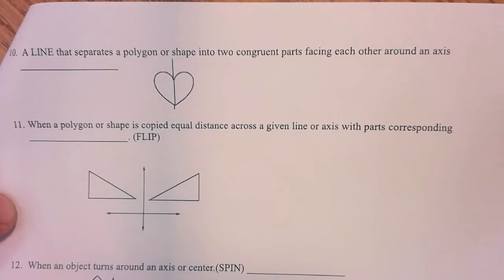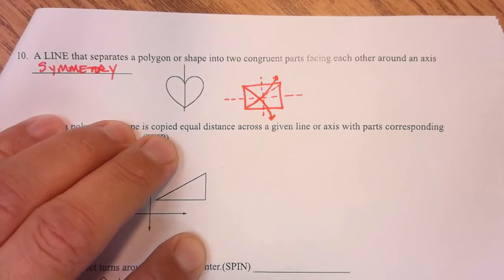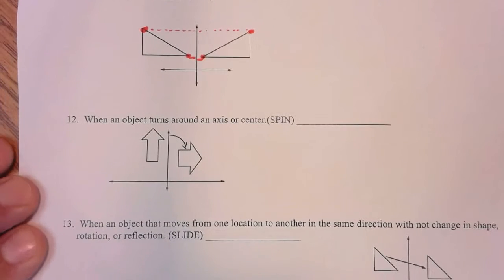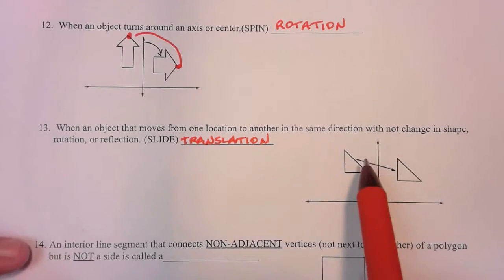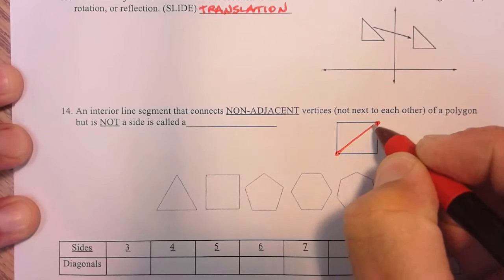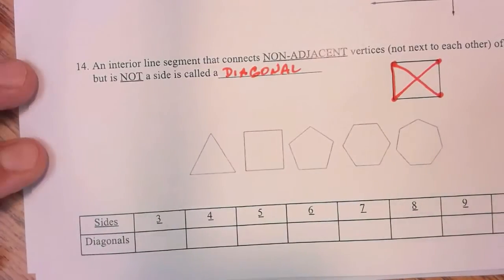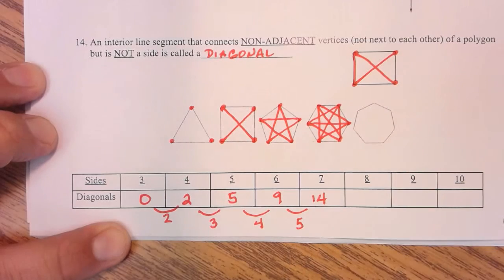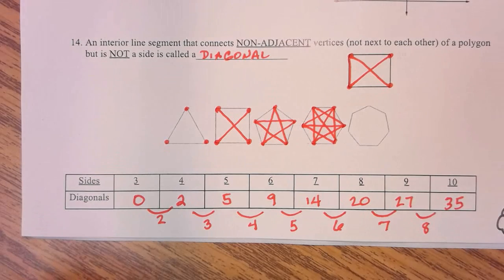P 2 Geo Part II